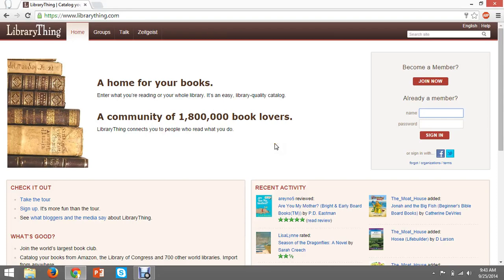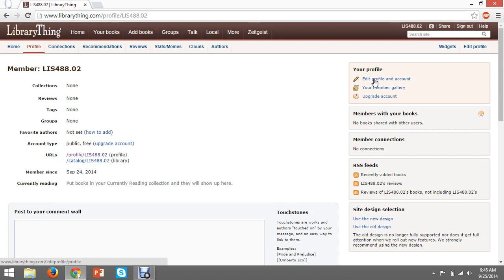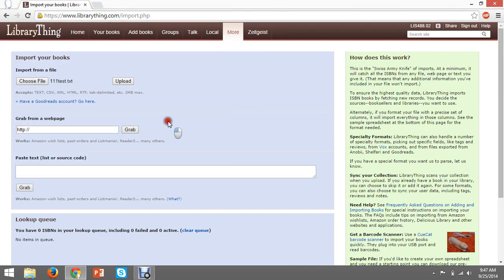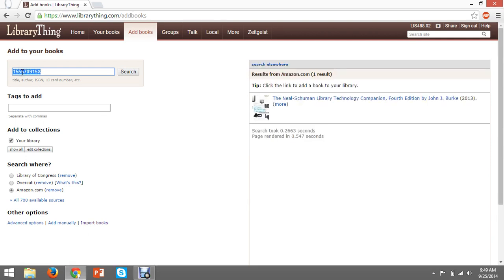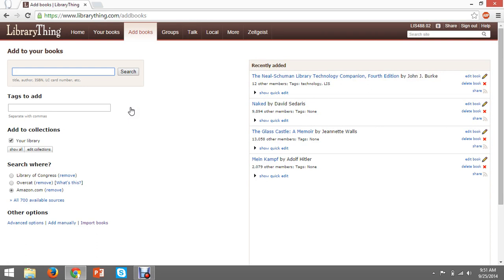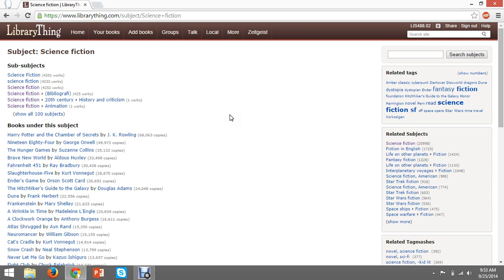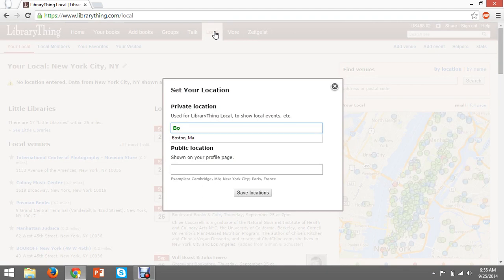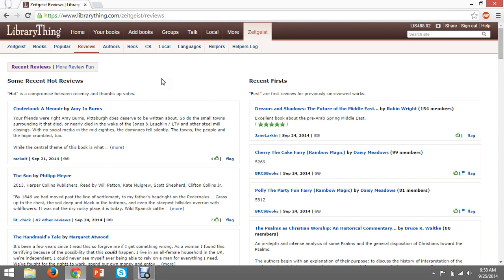LibraryThing Tutorial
A 15-minute tutorial on LibraryThing with a focus on its uses for libraries.